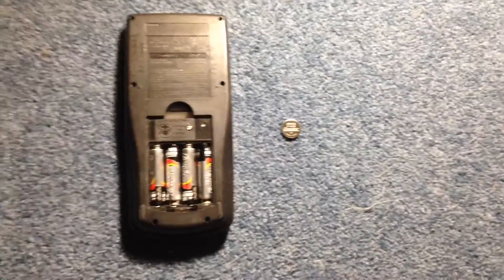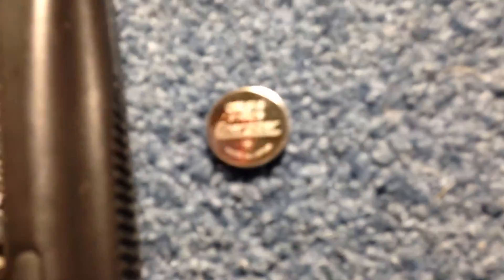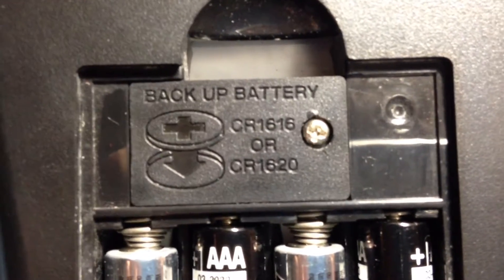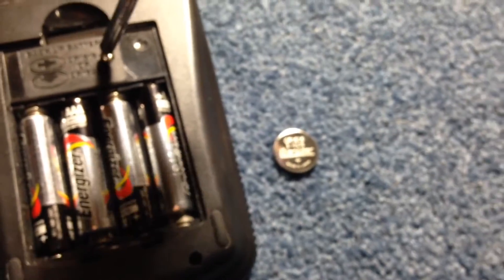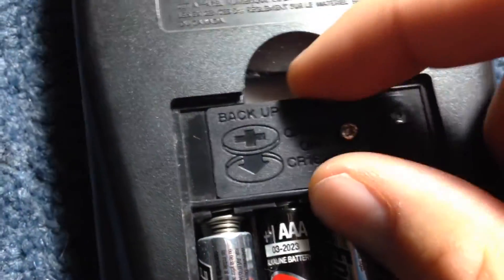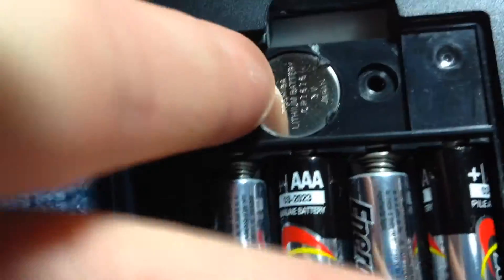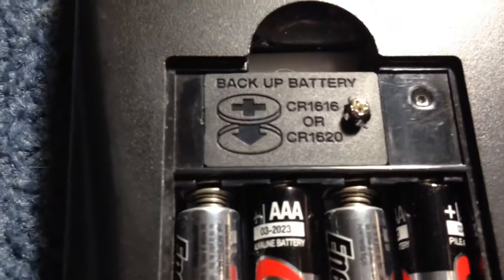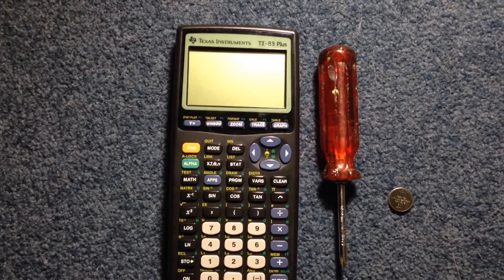TI-83 Plus Back Up Battery Replacement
This is how you replace the back up battery on a TI-83 plus.